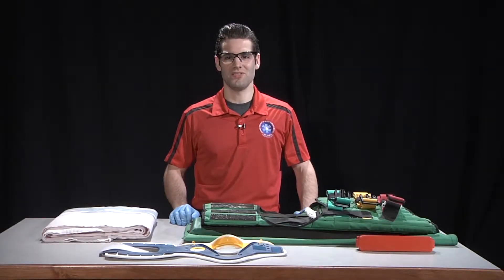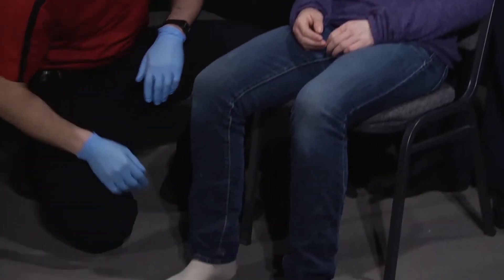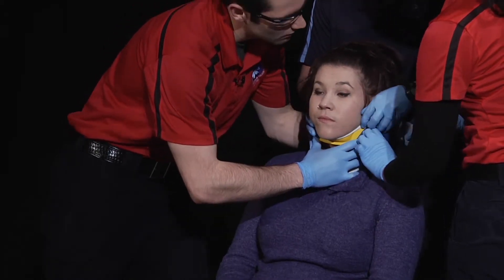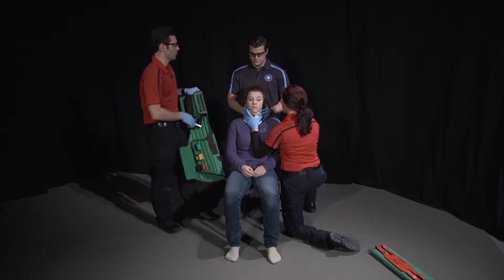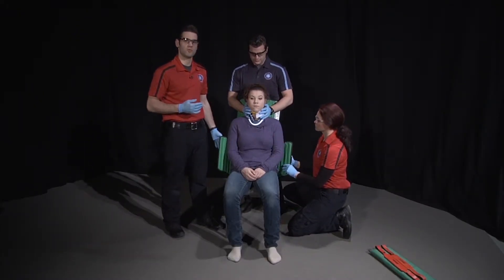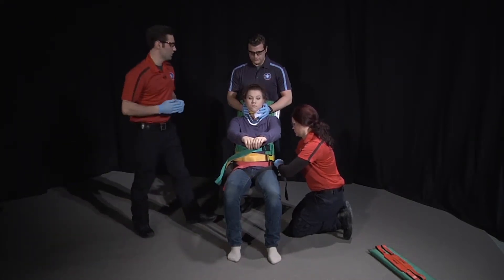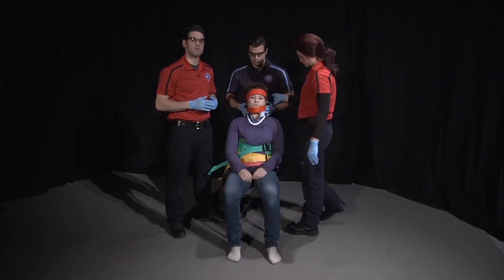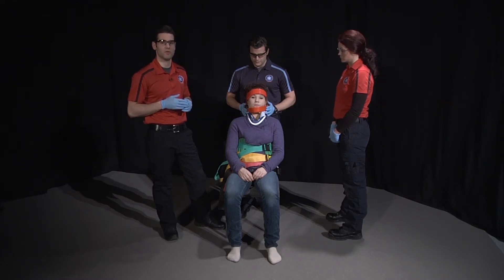3e Spinal Immobilization Seated